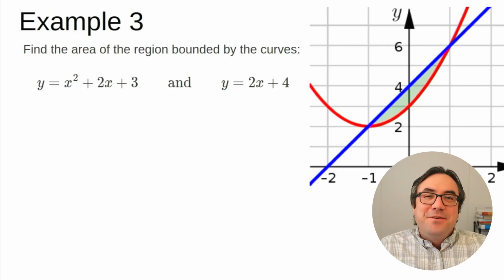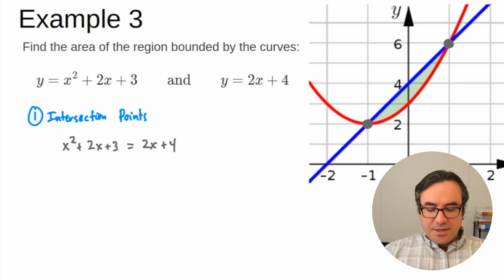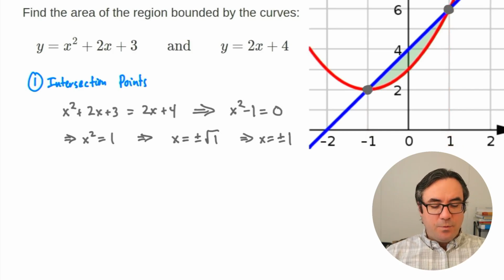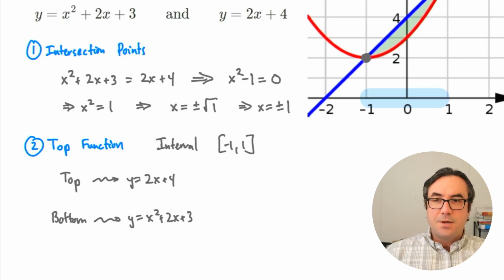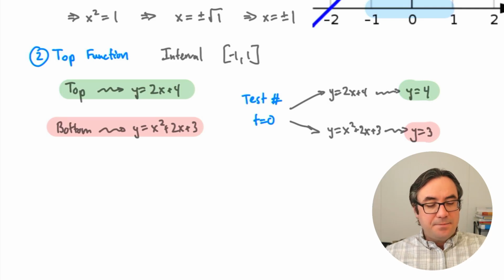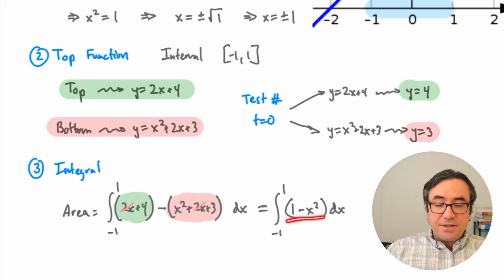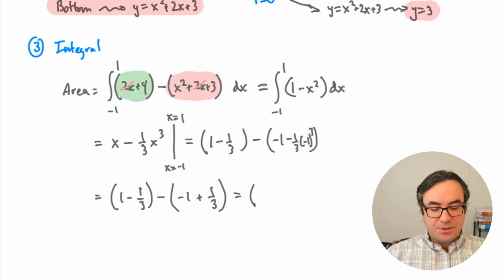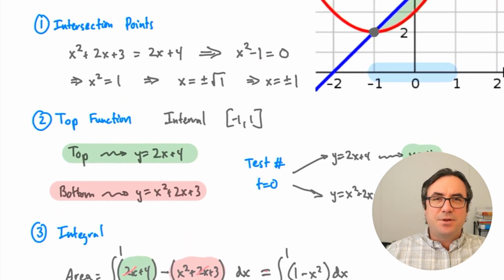MTH 142 Prep - Area Between Curves